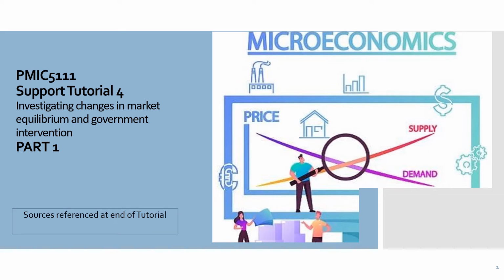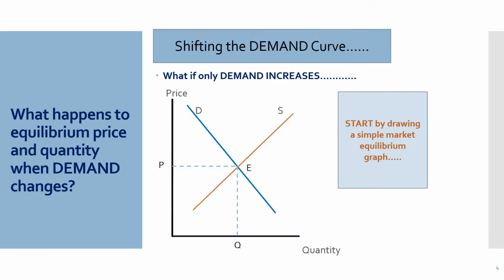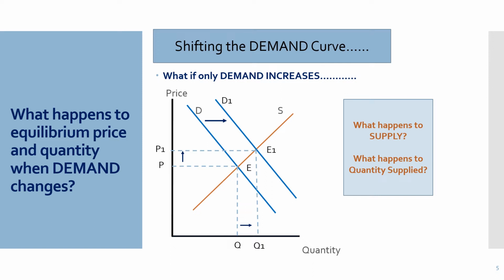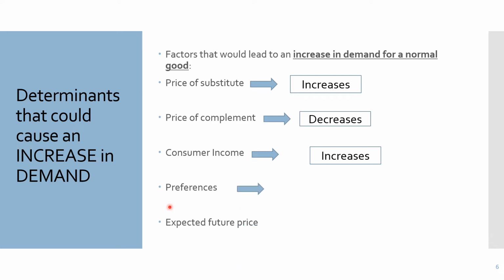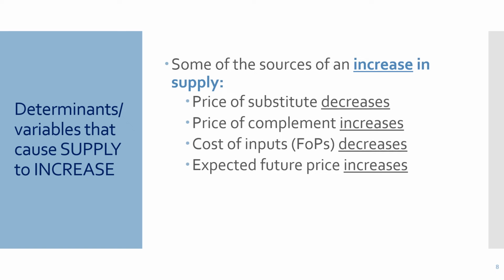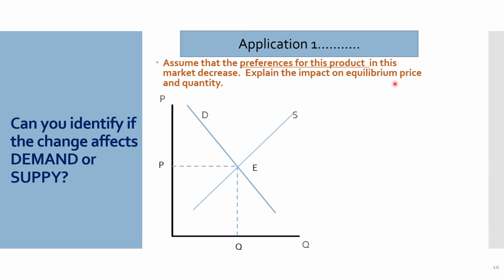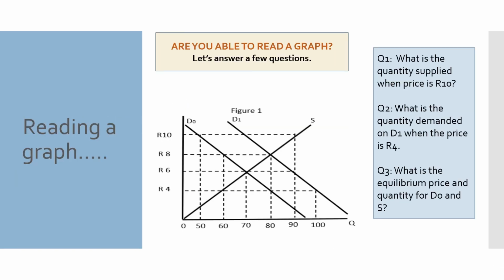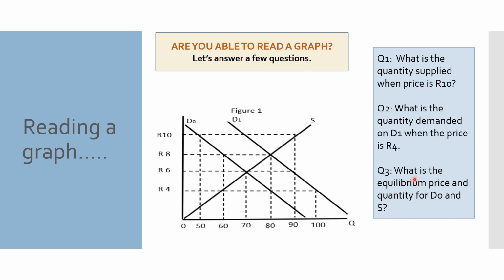PMIC5111 Support Tutorial 4 Part 1